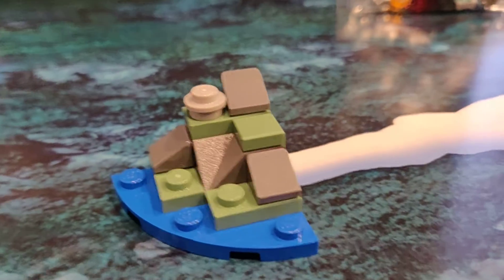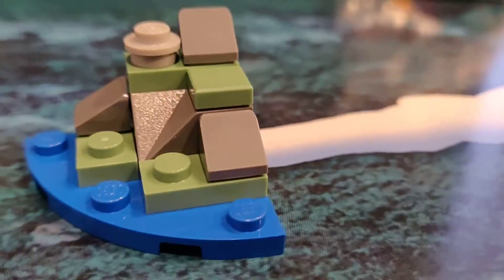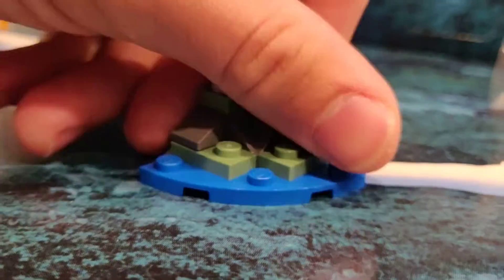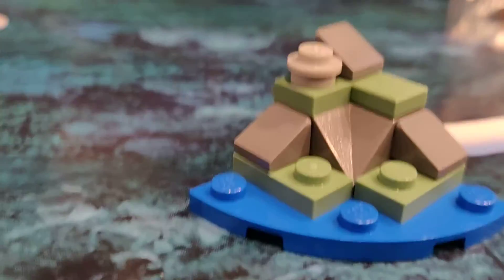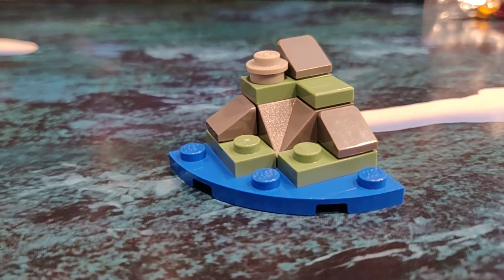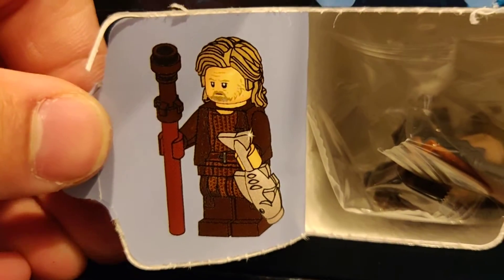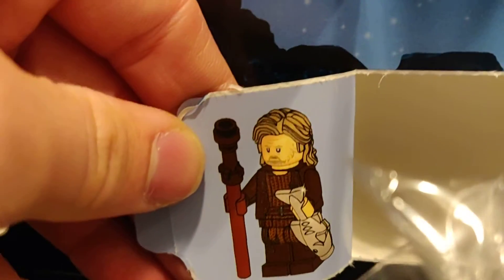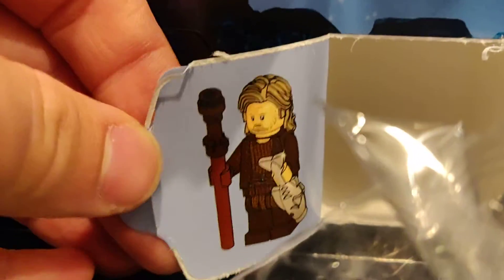Lego Star Wars Advent calendar (Day#9)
This is Luke Skywalker